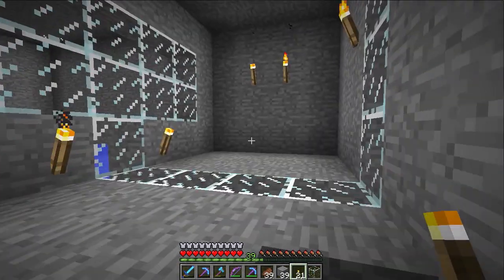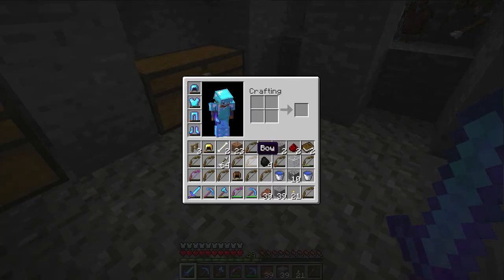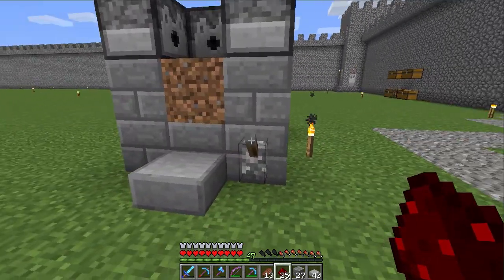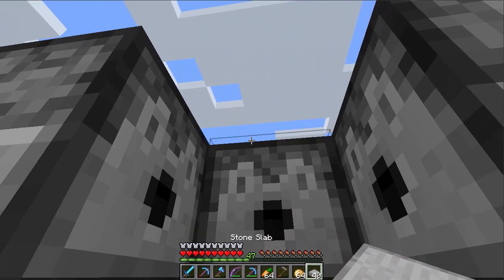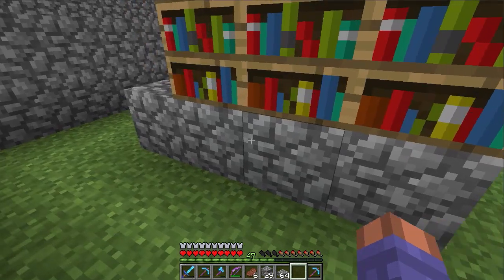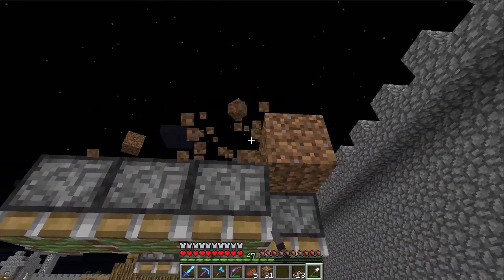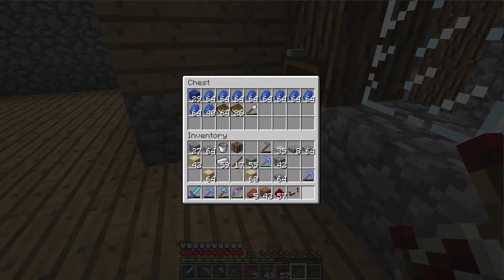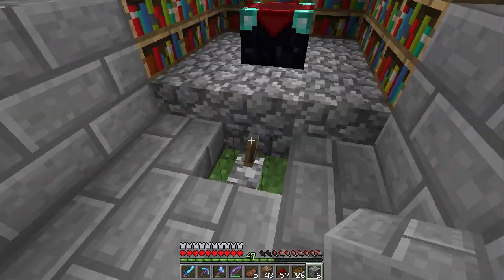Minecraft Village Craft | Lets Play | Part 32 | Auto Variable Enchanting Room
Welcome To Minecraft Village Craft.

The Minecraft Lets play with one goal in mind. To Build the Biggest and Best NPC Village from Scratch with everything possible inside its walls. Villagers offering every possible trade, automatic farms and devices as well as some of the best Redstone Contraptions that can be built.

Hope you guys enjoy something a little different from my Channel :)

So Far in the Village:

Main Village:
4 Pillar Automatic Cobblestone Generator
Automatic Smooth Stone Generator
Automatic Obsidian Generator
Firing Range (Bow and Arrow Testing and Storage)
Music Disk Maker (Skeleton and Creeper Trap)
Music Shop (Storage)
Flower Shop (Storage)
Armory (Armor Storage)
Weapon and Tool Room (Storage)
Diamond Chest Elite (Various Diamond Chest Plate Trade Building)
Jacket Potato Stand (Baked Potato Storage)

Farming District:
Monster Spawner
Fully Automatic Wheat Farm
Cow Cooker (Automatic Steak and Leather Farm)

Minecraft is a sandbox independent video game originally created by Swedish programmer Markus "Notch" Persson and later developed and published by the Swedish company Mojang since 2009. The creative and building aspects of Minecraft allow players to build constructions out of textured cubes in a 3D procedurally generated world. Other activities in the game include exploration, gathering resources, crafting, and combat. Multiple gameplay modes are available, including survival modes where the player must acquire resources to build the world and maintain health, a creative mode where players have unlimited resources to build and the ability to fly, and an adventure mode where players play custom maps created by other players.